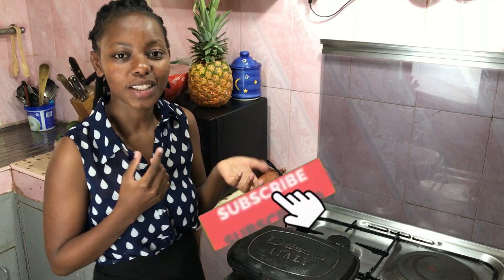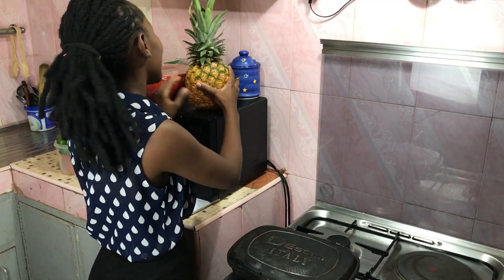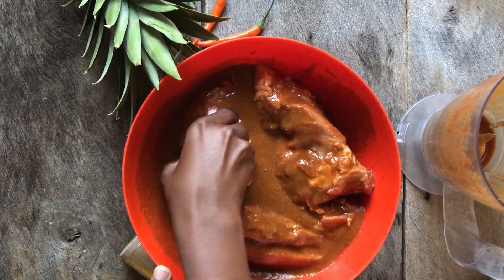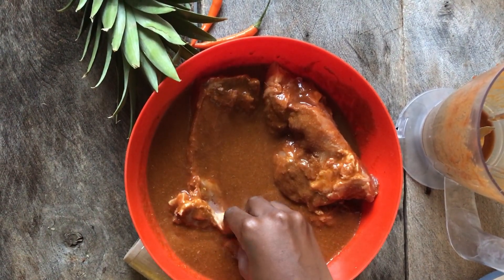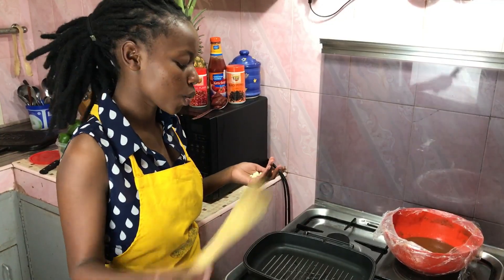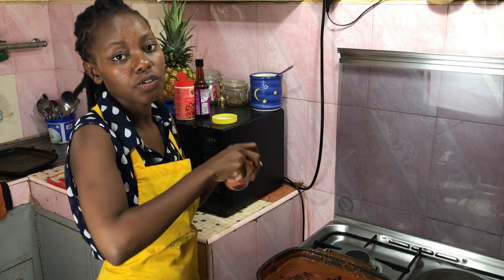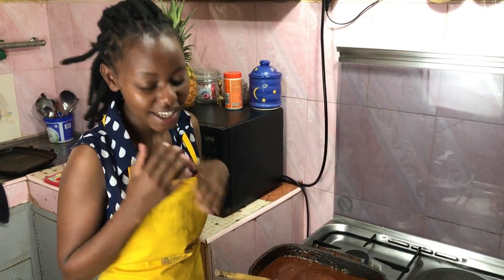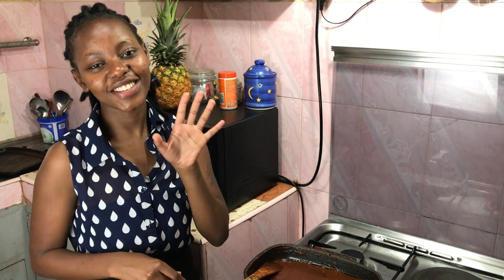Pineapple Marinated PORK RIBS( oven roasted) | Kanes Kitchen Affair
This turned out to be super delicious!!

Filming: Canon 600D with a 55mm f1/4 USM Lens and iphone 7.

Bye:))